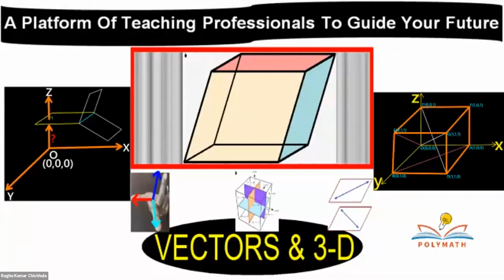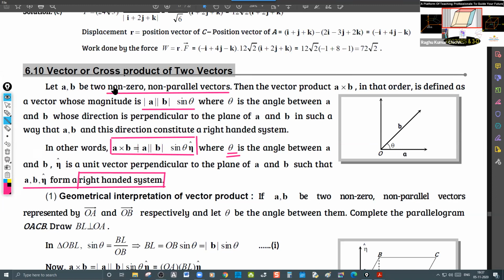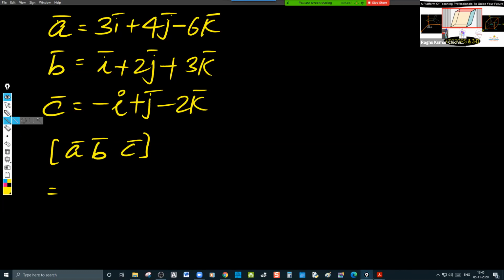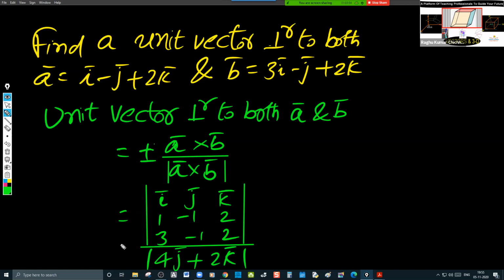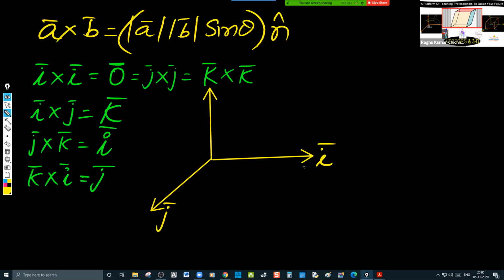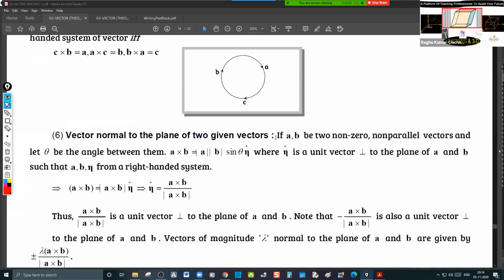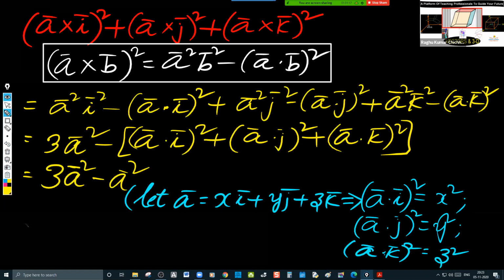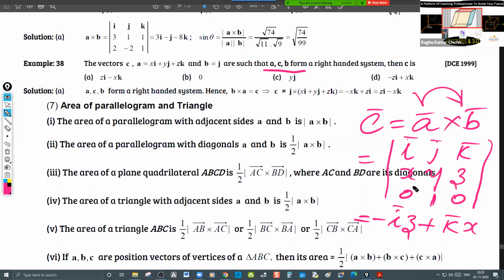VECTORS & 3-D_IIT-JEE (Main)_Session-8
ONLINE Session Of IIT-JEE (Main): VECTORS & 3-D_Product of Vectors